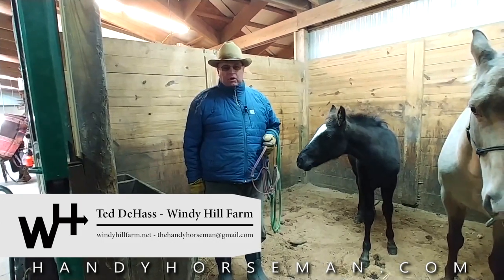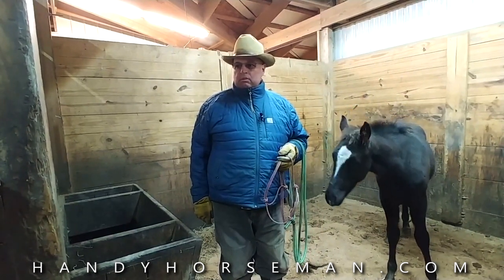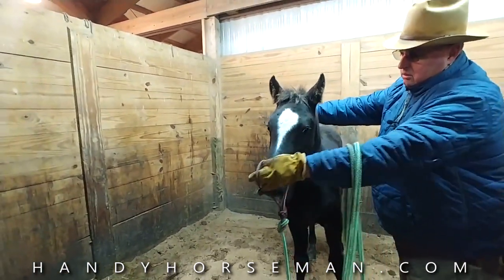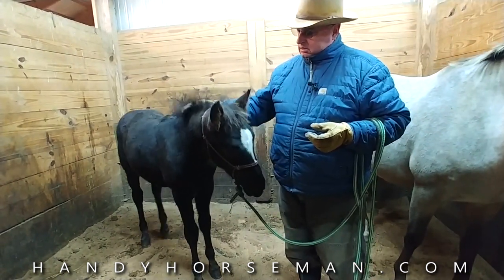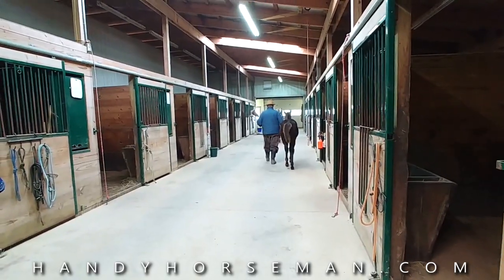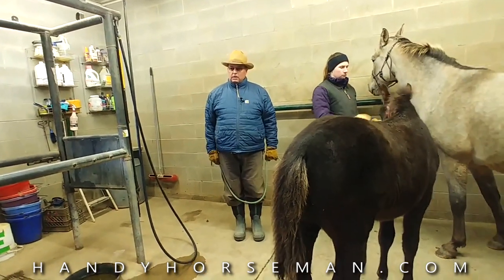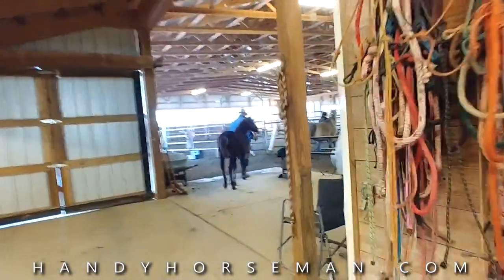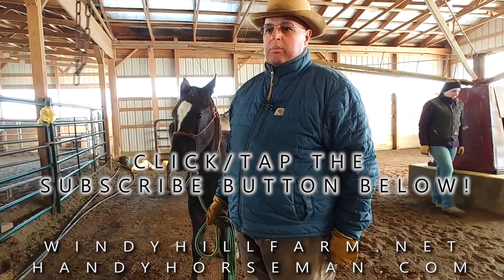Working With A Foal, Colt Series - Part 8